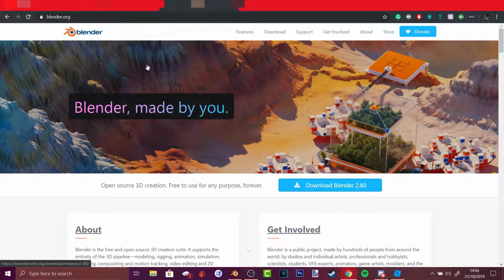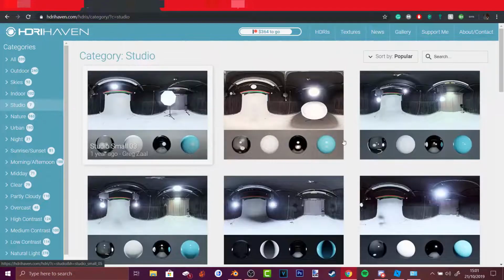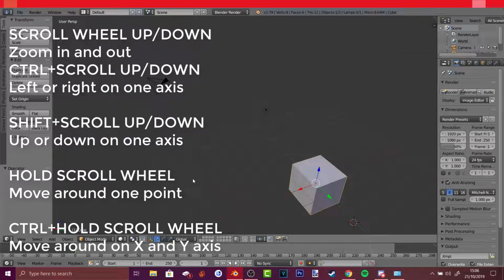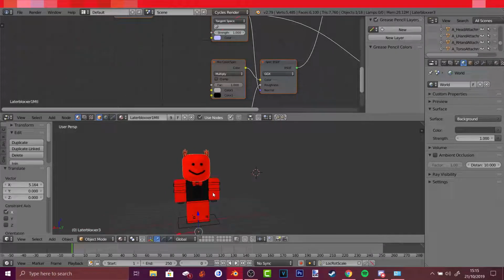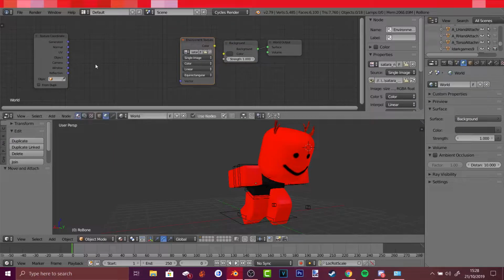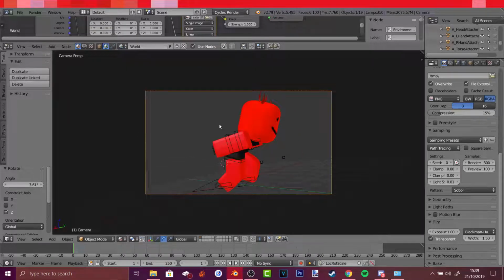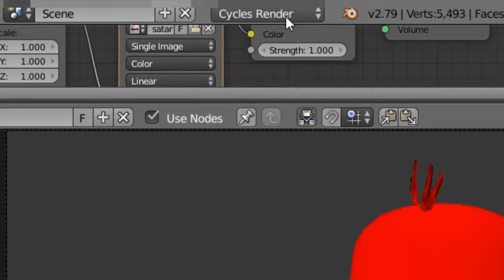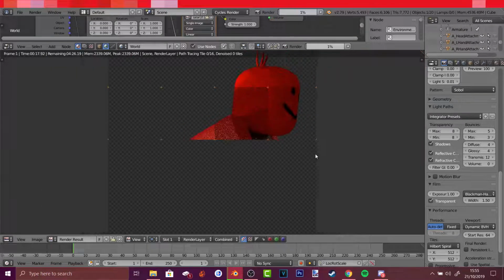How to Use Blender For Roblox Full In-Depth Tutorial Blender 2.81 2020 Roblox GFX Renders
How to Use Blender For Roblox Full In-Depth Tutorial Blender 2.8 2020

Hey, Im1Zee I make all types of gaming, tutorial, and highlight videos some YouTubers that inspire me to make videos are Technoblade, Pewdiepie, Preston, PopularMMOs, StampyLongHead, Skeppy, Badboyhalo, and ph1lza.